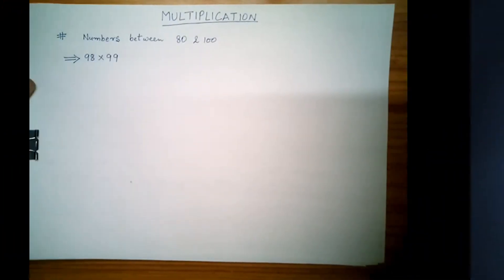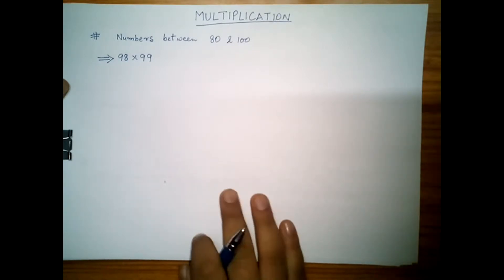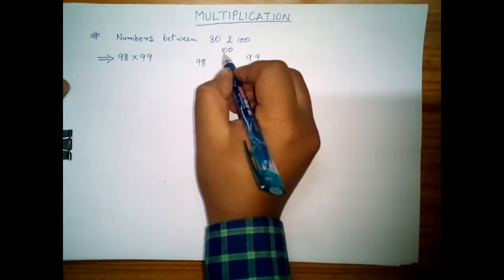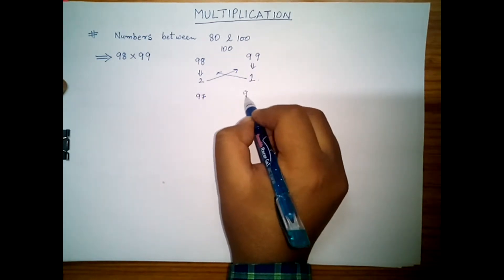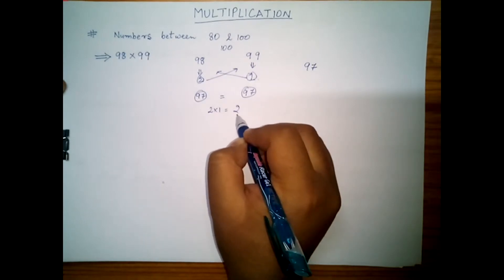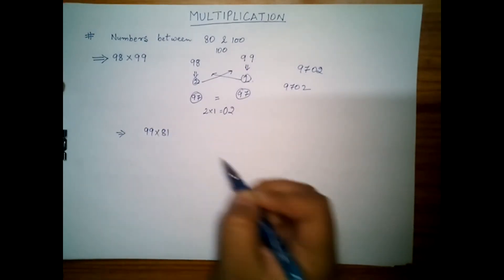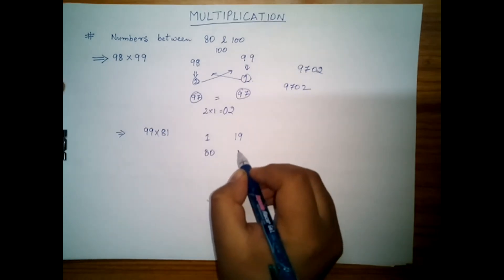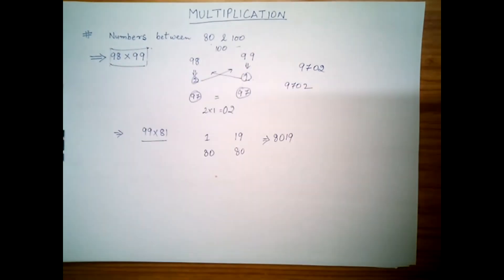Maths Trick #3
This Maths trick will be really helpful in making your calculations easy
& you can easily do complex calculations in your mind without the help of pen & Paper